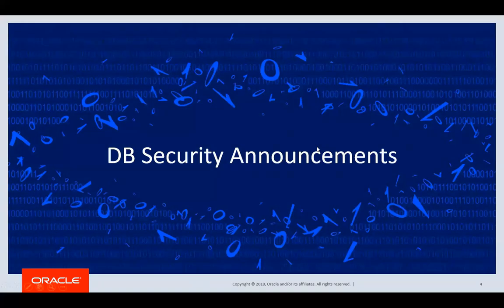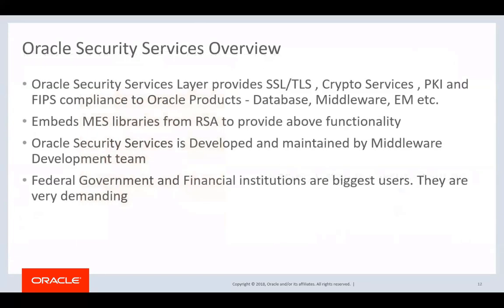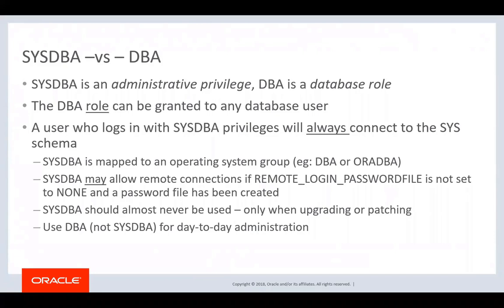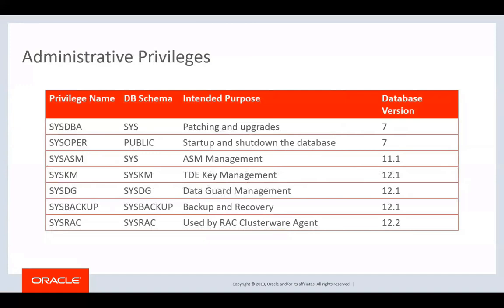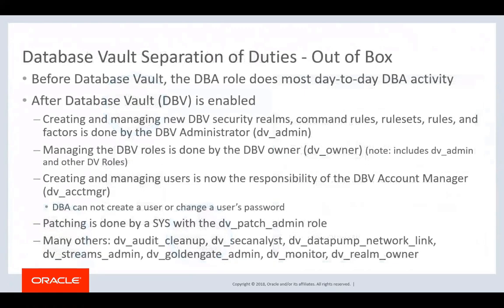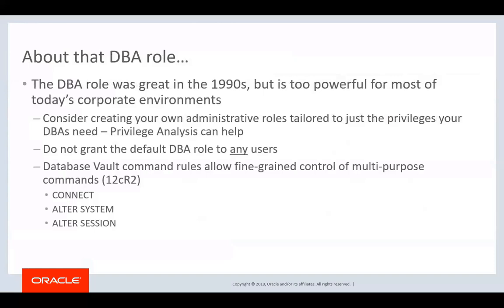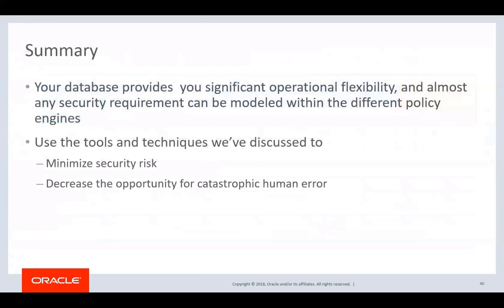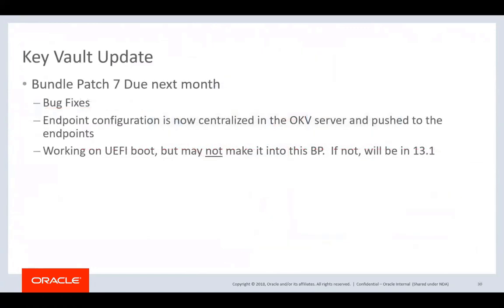Database Security: Separation of Duties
This session focuses on Separation of Duties - a key task when mapping out a security strategy for your database. Key elements  include:

- The difference between SYSDBA and DBA
- Importance of using named accounts and NOT using the default "SYSTEM" account
- How the various sys* admin privileges work (eg: SYSKM, SYSRAC) and why you should use them
- Impact of Database Vault's default separation of duties
- Other SOD possibilities using Database Vault
- Impact of Database Vault SOD on Transparent Data Encryption operations